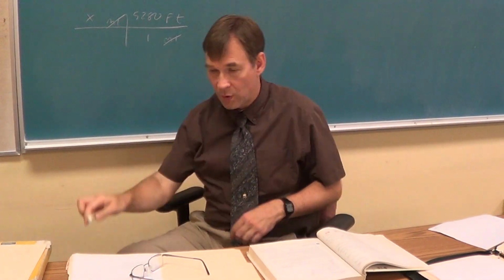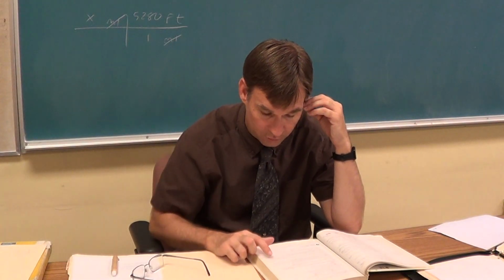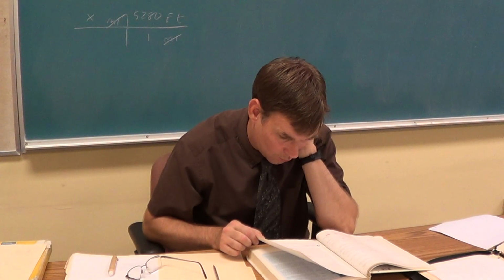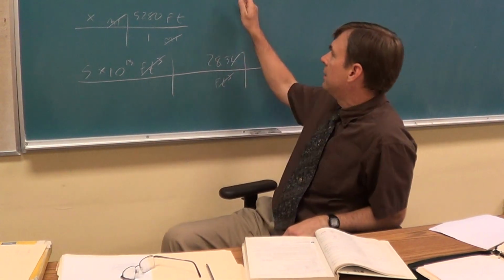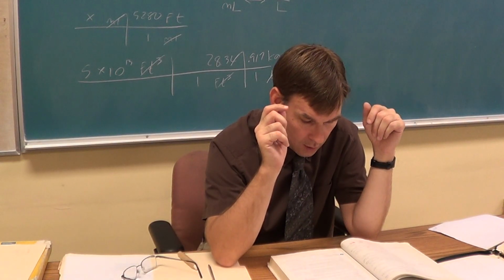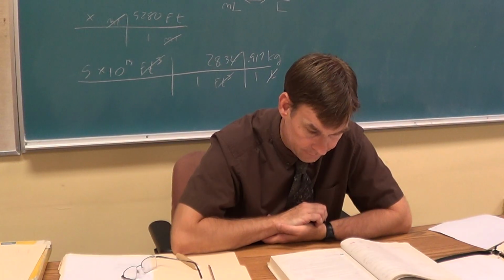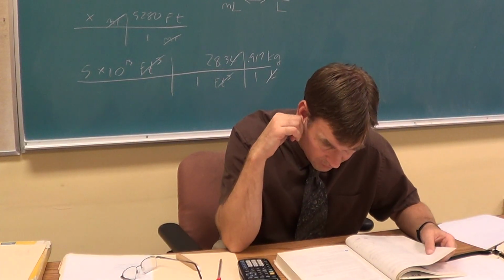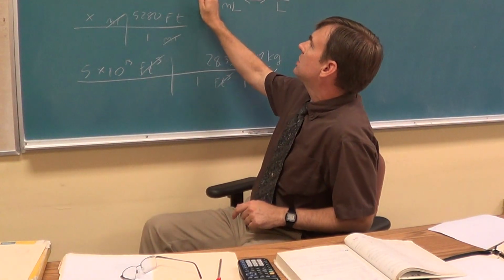Chemistry Video, 2.9 homework tips